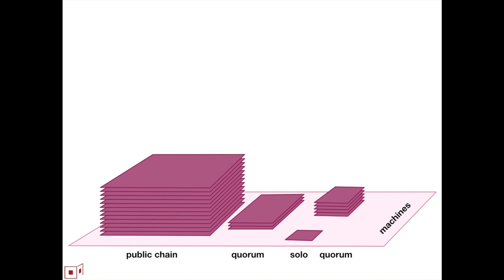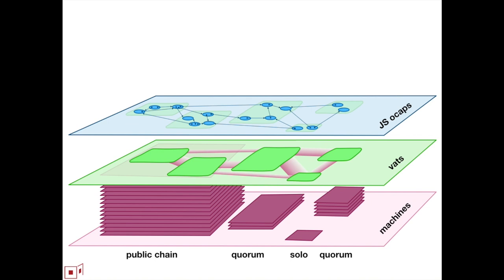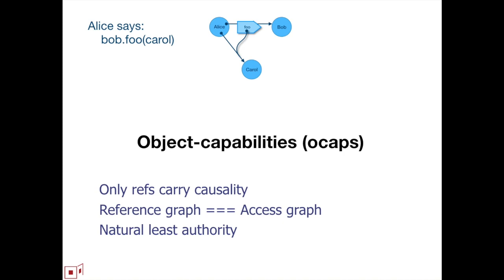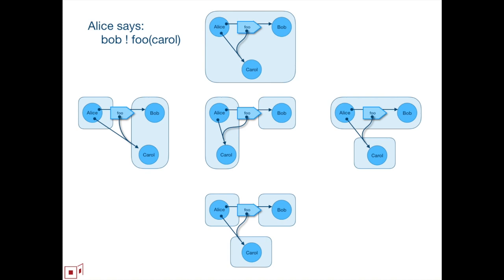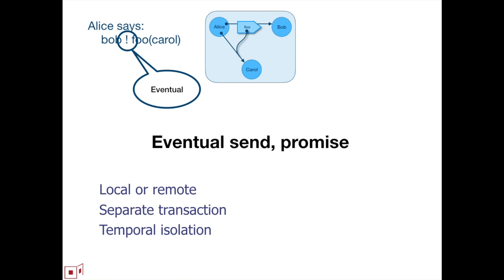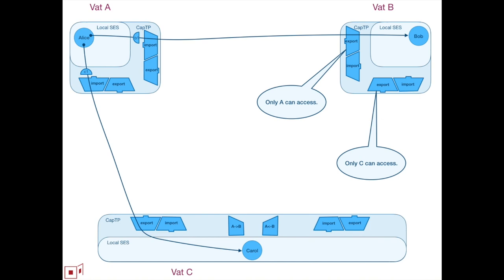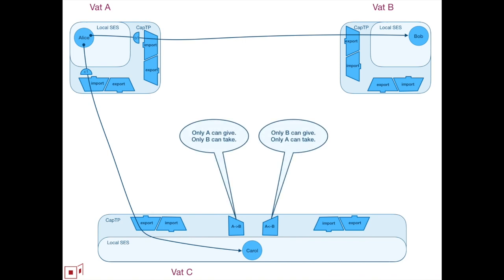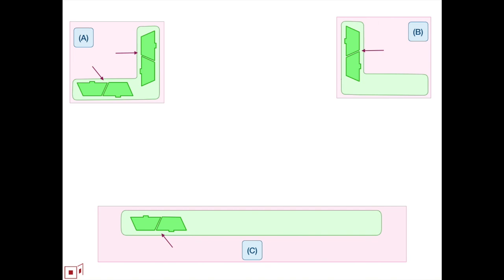Relative Routing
Presented at IBC Working Group: Genesis
Berlin, 2019